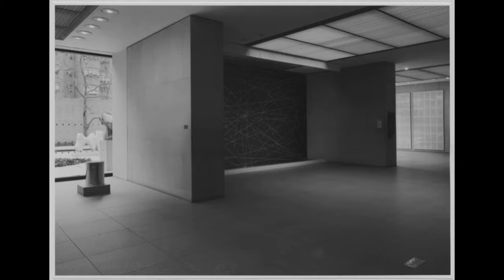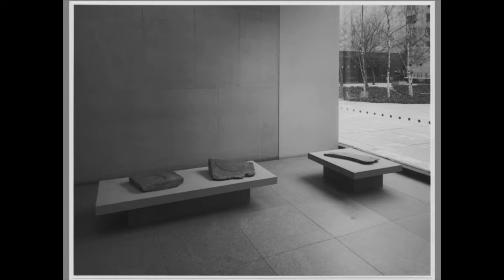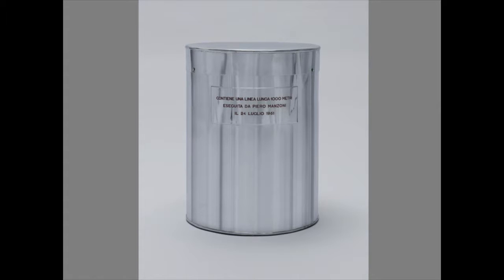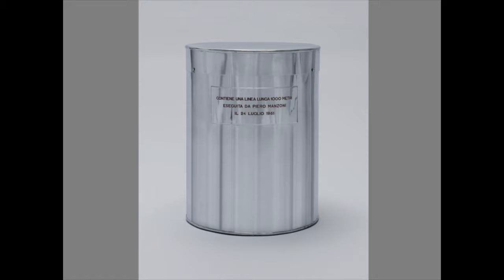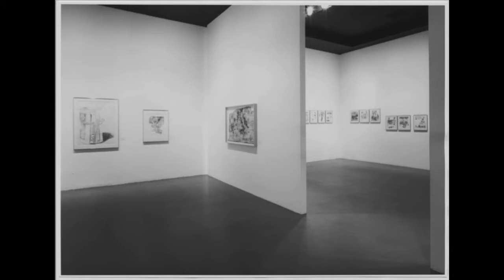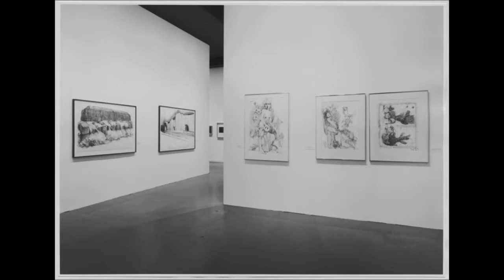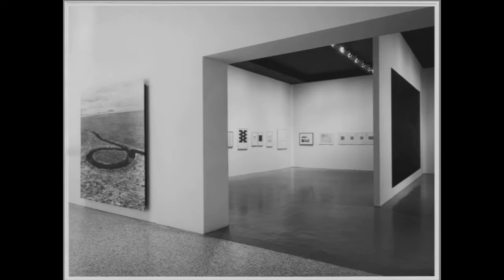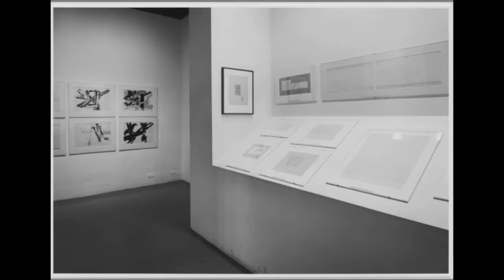A Discussion on Drawings with Bernice Rose and Kate Ganz at Dominique Lévy Gallery, New York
A discussion with Bernice Rose and Kate Ganz on Drawings, Now and Then, organized by Dominique Lévy Gallery on the occasion of the exhibition, 'Drawing Then: Innovation and Influence in American Drawings of the Sixties' (January – March 2016). 'Drawing Then,' curated by Kate Ganz, investigated revolutionary developments in the practice of drawing that emerged in the United States during a decade of radical social and political upheaval. The exhibition was inspired by—and coincided with the 40th anniversary of—the 1976 exhibition 'Drawing Now,' organized by Bernice Rose at The Museum of Modern Art, New York.